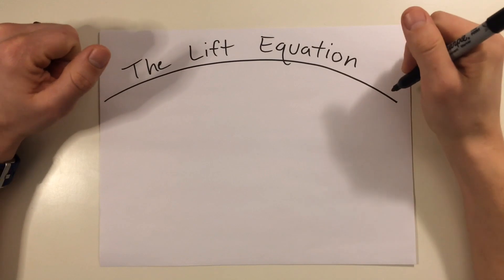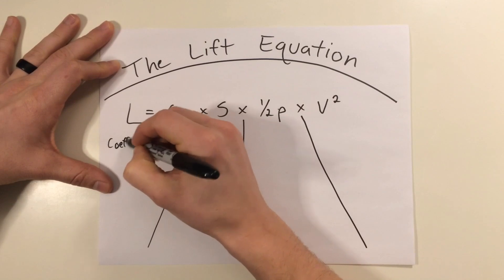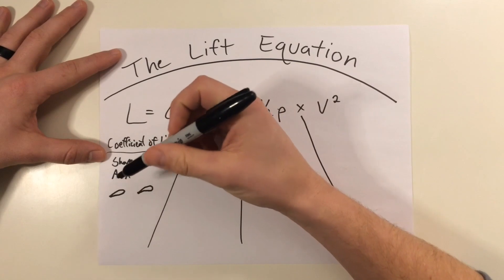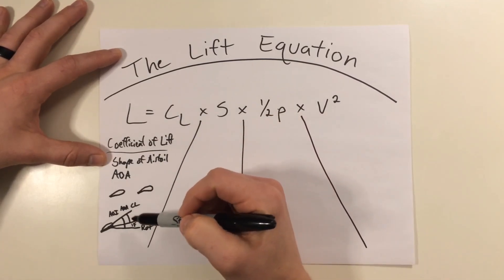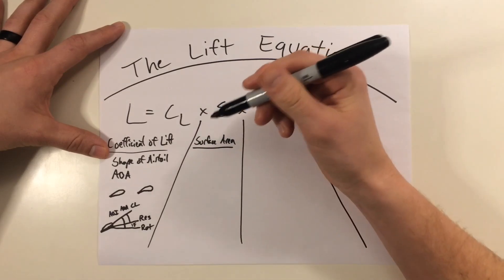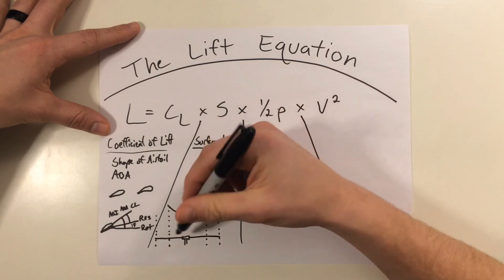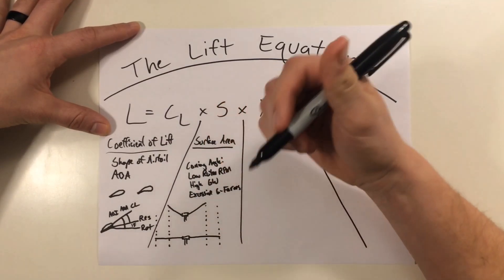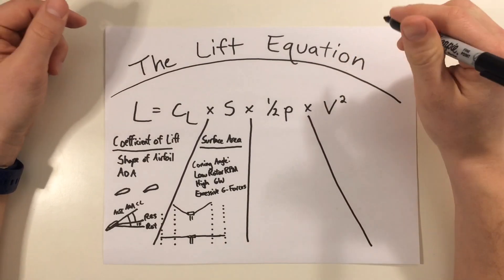The Lift Equation - Part 1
This video's topic covers part 1 of 2 of the Lift Equation. This subject can get pretty detailed if you ask an aerodynamicist. But for this video I want to keep it to just the basics. It's important to understand where Lift comes from so that pilots can understand what they can and cannot affect, either directly or indirectly.  The lift equation itself is made up of 4 key elements. The first one being the Coefficient of Lift (CL). CL is a measure of the amount of lift a particular airfoil shape can produce. This is determined specifically by the shape of the airfoil itself and the Angle of Attack (AOA).  Shape of an airfoil includes factors like blade span, camber, whether it's symmetrical or non-symmetrical, etc. Obviously this cannot be affected while in flight. But the second part, AOA can be.  As the flight controls are manipulated the Angle of Incidence (AOI) changes.  These changes in AOI combine with induced flow velocities which result in Angle of Attack. So although AOA is an aerodynamic angle which we don't directly control, it is affected by AOI, a mechanical angle that we control directly with cyclic and collective inputs. For a better look at this I'd recommend checking out my Compensation for Dissymmetry of Lift video

The next element of the Lift Equation is surface area.  This refers to the general surface area of the airfoil or rotor disk. The larger the area, the more lift (considering all other parts of the equation remain the same) and vice versa. This is generally thought to be unchanged,purely a factor of blade design, and unaffected by the pilot. However, consider blade coning and its effect on surface area.  As the rotor cones, it's surface area decreases. During normal rotation the rotor system usually stays relatively horizontal and sometimes cones slightly about 2-5 degrees. This indicates more centrifugal force than lifting force. If lifting force begins to exceed centrifugal force, coning angle increases, surface area decreases, and lift is reduced. Some factors that affect rotor coning are: low rotor RPM, high gross weights, and excessively high G-forces.  As a pilot you can directly affect all 3 of these which reduce blade surface area.

That wraps up part 1 of 2 if the Lift Equation.